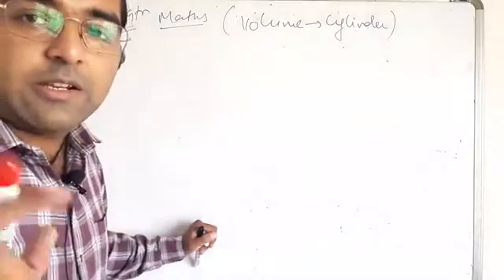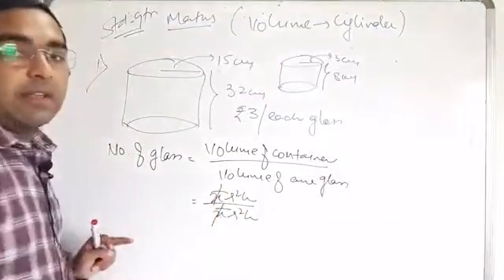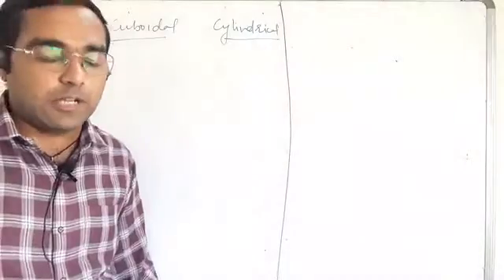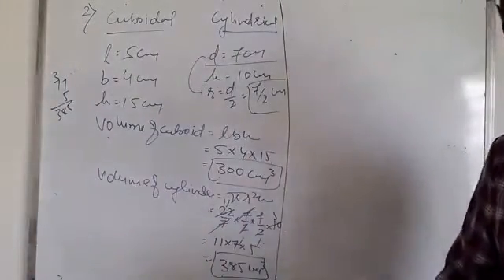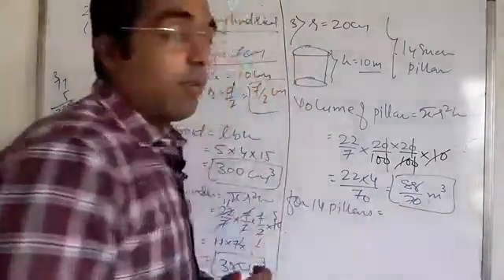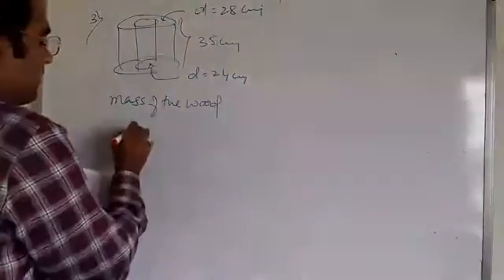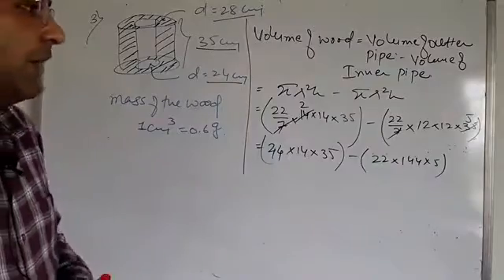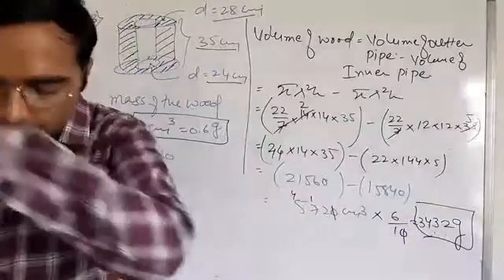STD 9TH SUB-MATHS P-26 DT-04.08.2020